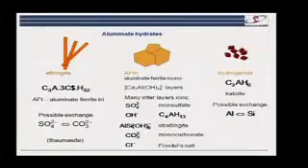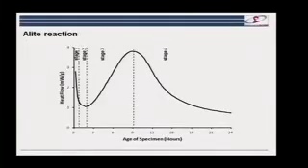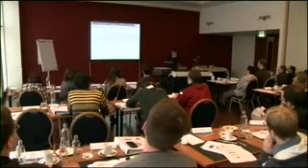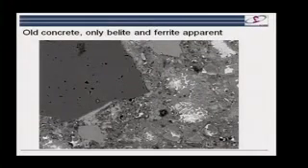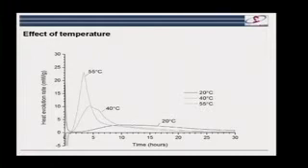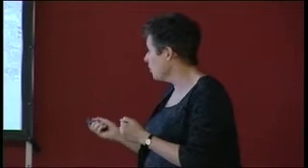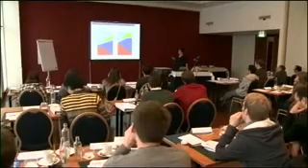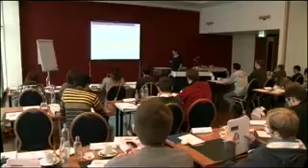General concepts of cement - Hydration and microstructure (cont.), K. Scrivener, EPFL